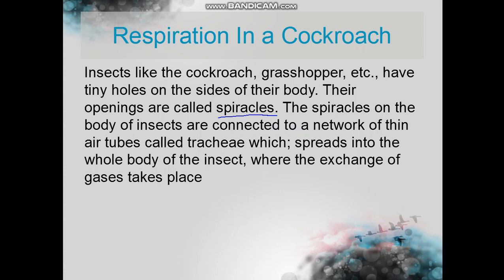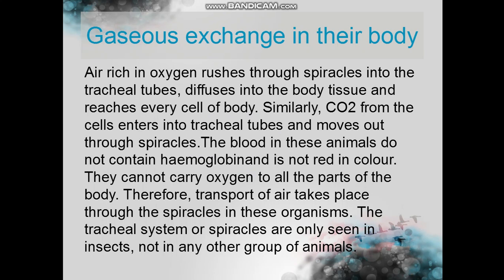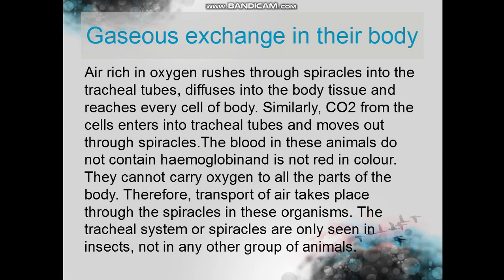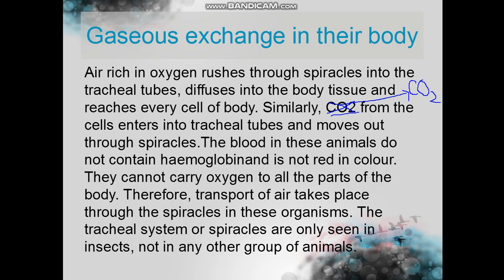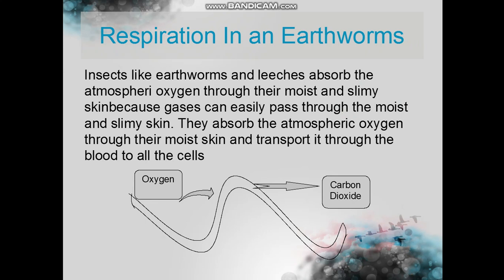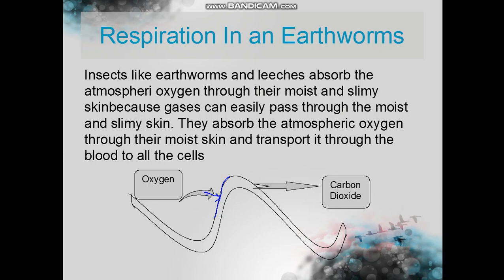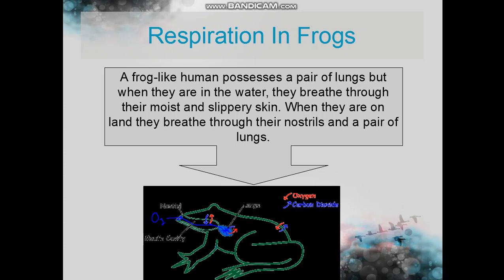Respiration in cockroach, earthworm and frogs foe grade 7 Cbse